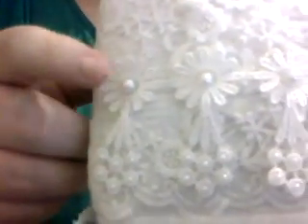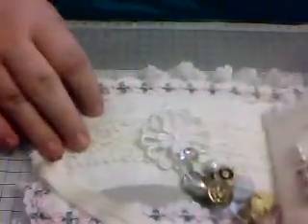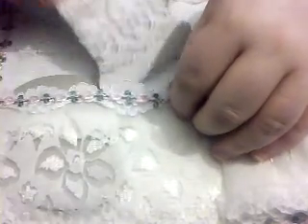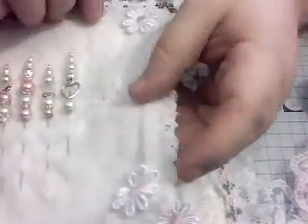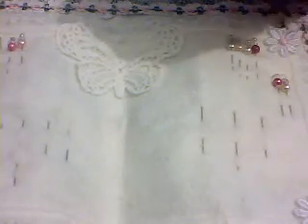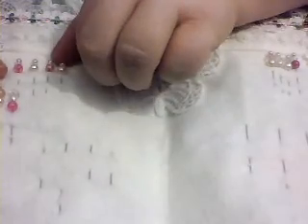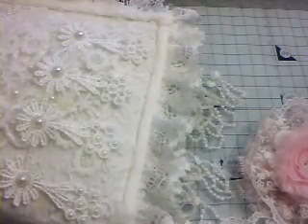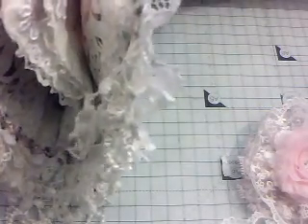Final Stickpin/Needle pin Book (Project Share)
just a final view of my gorgeous stickpin/needle pin book from Amanda @ Scrimpy's Craft Boutique x
Thank you hunni for choosing such beautiful products to sell in your kits they are worth every single penny x